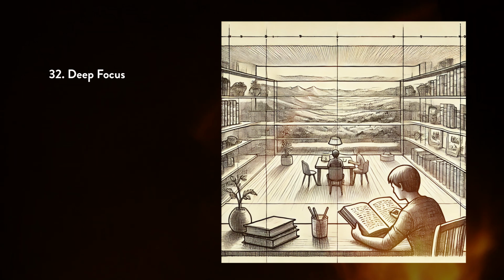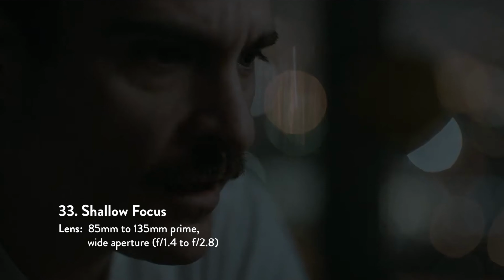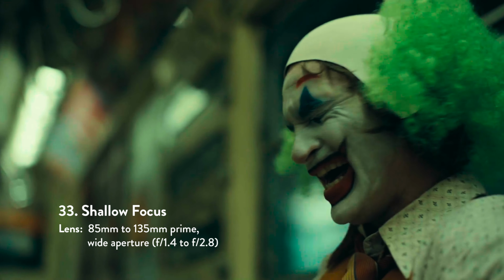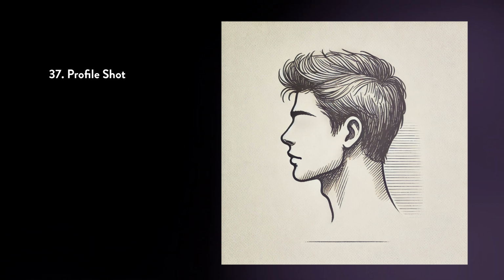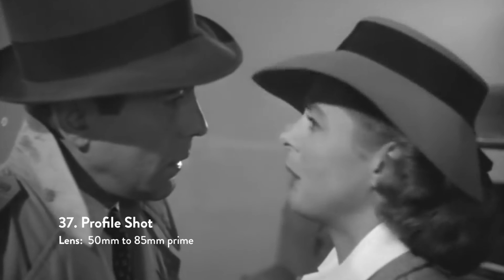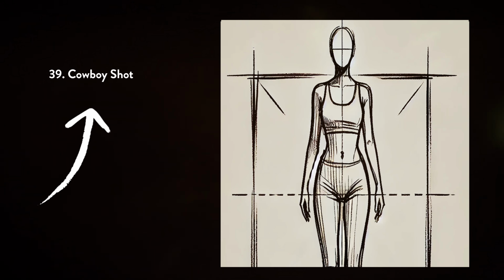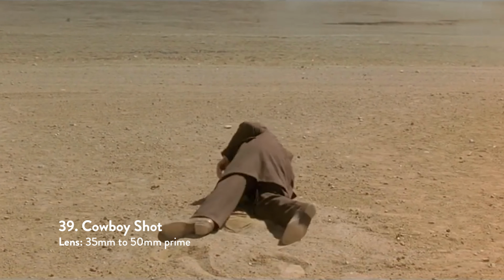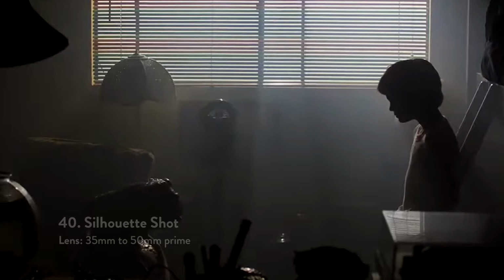10 Advanced Cinematic Shots Every Filmmaker Should Know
10 Advanced Cinematic Shots Every Filmmaker Should Know | Cinematography Techniques for Visual Storytelling

🎥 Elevate your filmmaking skills with this in-depth look at 10 advanced cinematic shots every filmmaker and cinematographer should master! Whether you're a beginner cinematographer or an experienced filmmaker, this video explores cinematography basics, camera angles, and shot composition techniques that will transform your storytelling. From dolly zooms and crane shots to creative framing, learn how to set up your shots like a pro and capture the magic of visual storytelling. Perfect for anyone diving into filmmaking 101, independent film, or searching for cinematography tips and techniques to enhance their work. 🌟

👉 Don’t miss Part 3 of our 10-part filmmaking series, where we break down 100 essential cinematic shots for filmmaking beginners and seasoned pros alike. Dive into camera aesthetics, video composition, and practical filmmaking advice that’ll take your skills to new heights.

Chapters:
00:00 Introduction
00:13 Skit
01:25 Light Key Lighting
01:46 Deep Focus
02:11Shallow Focus
02:36 Soft Focus
03:02 Rack Focus
03:30 Tilted Est. Shot
04:02 Profile Shot
04:27 Whip Pan
05:08 Cowboy Shot
05:33 Silhouette Shot
05:59 Outro